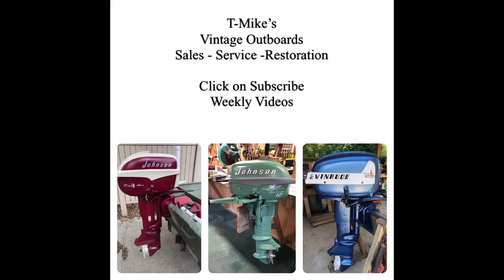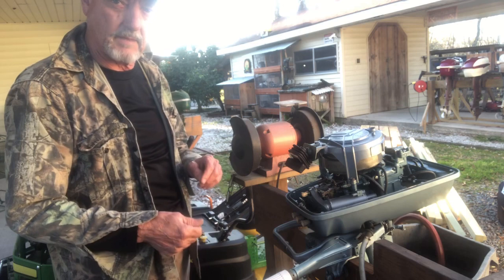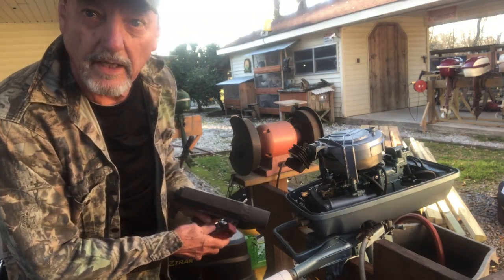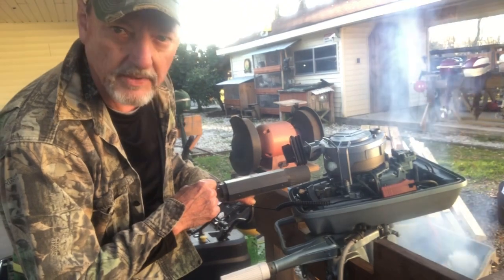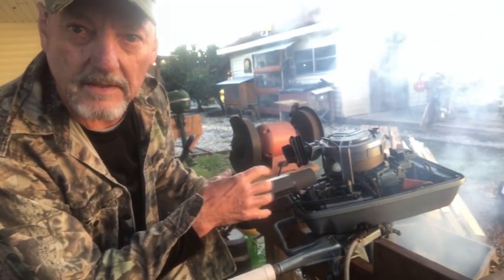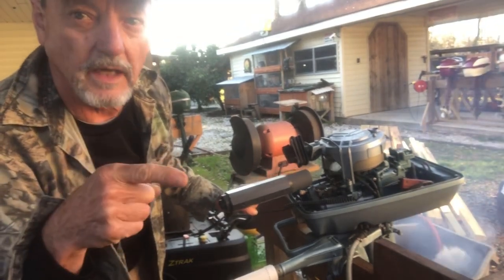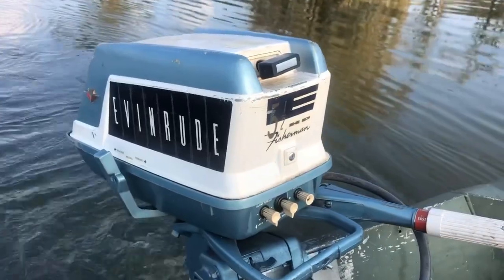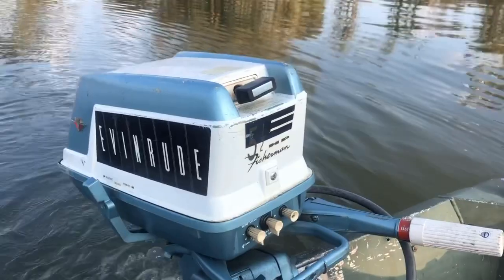How to Use Timing Light to Fix Spark Problems Vintage Outboard 1960 5.5 HP Evinrude